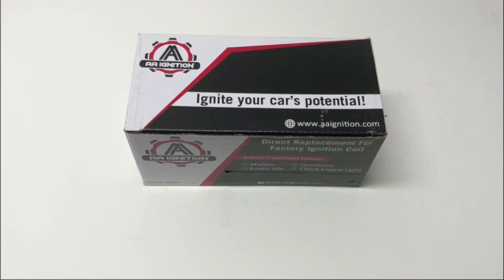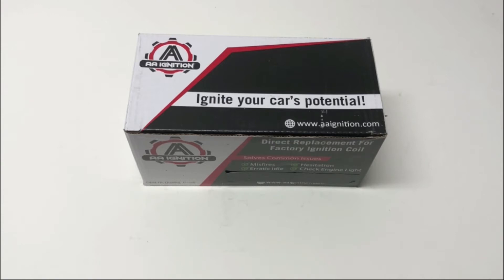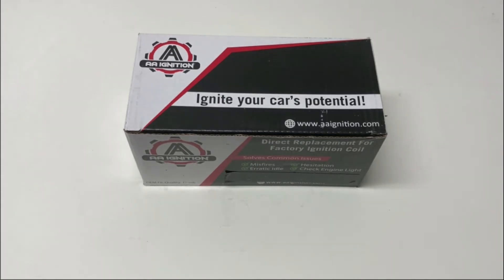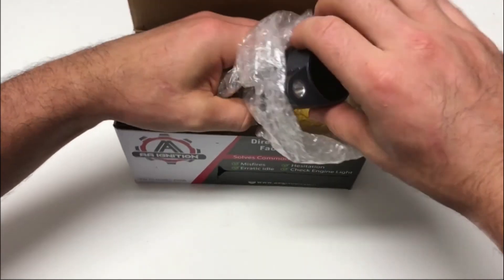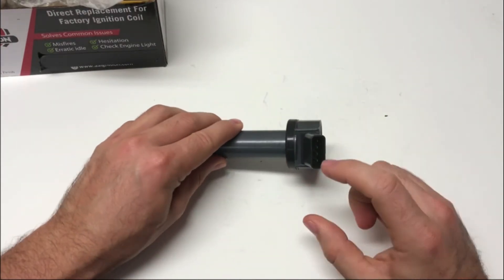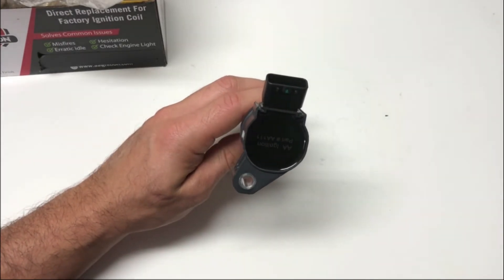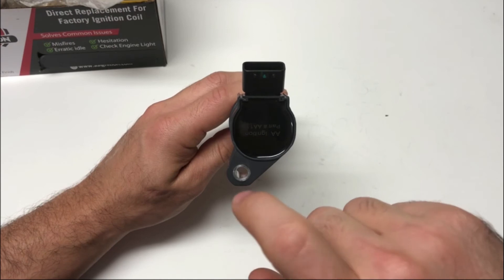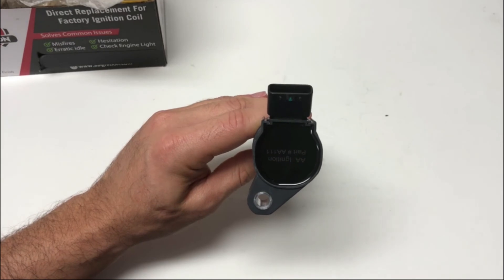Ignition Coil Set of 6 - Fits Toyota and Lexus 2.5L, 3.5L V6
This Ignition Coil Set fits the following Toyota and Lexus Models with 6 or 8 cylinder engines:

Lexus Models:
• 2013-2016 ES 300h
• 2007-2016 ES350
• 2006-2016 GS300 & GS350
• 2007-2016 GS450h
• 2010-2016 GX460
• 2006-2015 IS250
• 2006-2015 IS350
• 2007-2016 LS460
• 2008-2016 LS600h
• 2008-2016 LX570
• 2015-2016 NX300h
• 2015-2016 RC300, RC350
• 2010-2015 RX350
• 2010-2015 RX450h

 Toyota & Scion Models:
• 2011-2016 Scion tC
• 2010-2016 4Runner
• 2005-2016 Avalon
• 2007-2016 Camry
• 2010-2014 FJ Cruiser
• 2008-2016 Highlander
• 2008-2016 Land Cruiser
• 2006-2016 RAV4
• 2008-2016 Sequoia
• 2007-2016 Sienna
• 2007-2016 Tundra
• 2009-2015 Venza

Replaces the following part numbers:
• 90919-A2007
• 90919-A2002
• Denso 673-1309
• 90919-A2004
• Delphi GN10366
• 90919-A2005